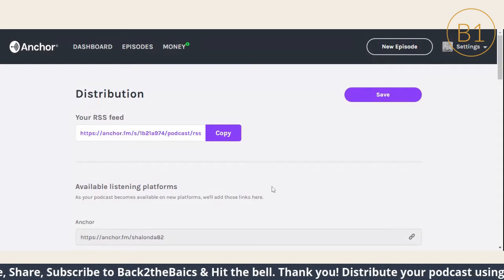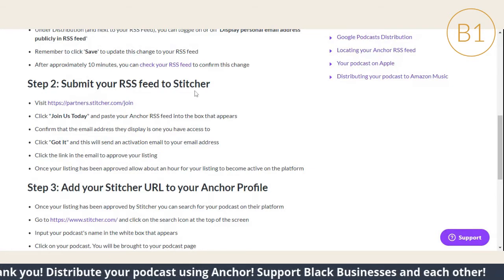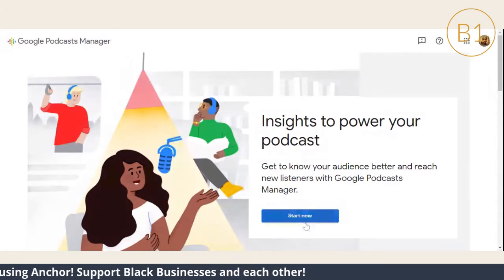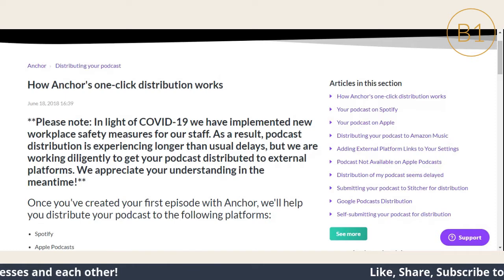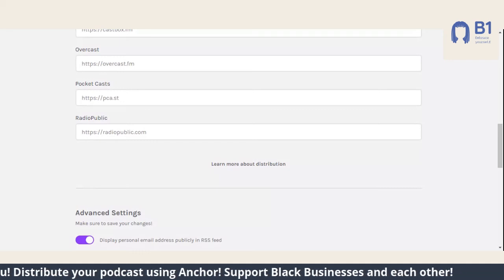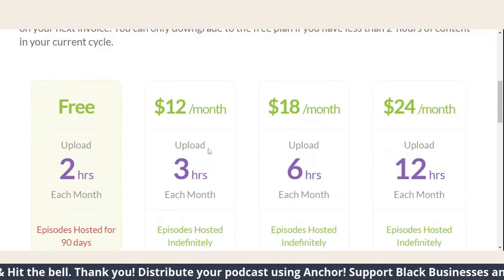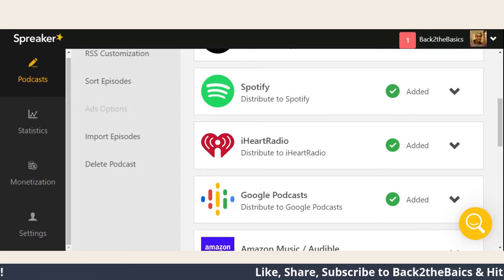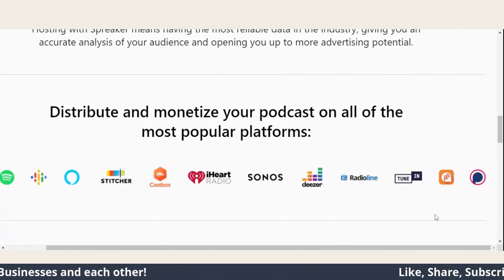Back2theBasics Brief: How to distribute your podcast with Anchor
In this episode, we go through the steps of distributing a podcast using Anchor RSS feed link. None of my statements are endorsed by the U.S. Army, Department of Defense, and/or any other military branch, element, or government entity.

Screen Learning Tee Spring link
GMG Productions
or Gano Tiffany on YouTube
MoneyBoyFilmz
  Iyapo is on YouTube, Spreaker and has a Magazine.

There are videos of her doing hair,  go hit up Nicki C*
"Reflection and Recollection: Memoirs from the hood by Nicki C (on Amazon)